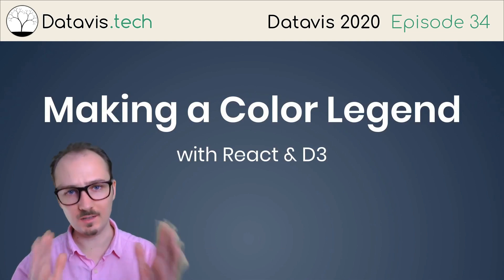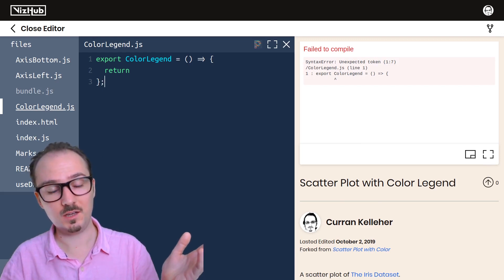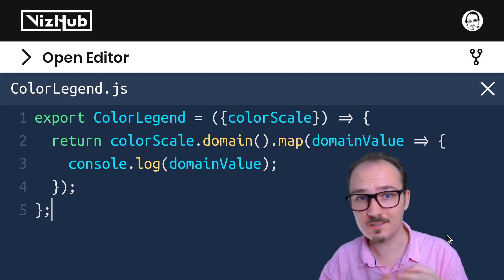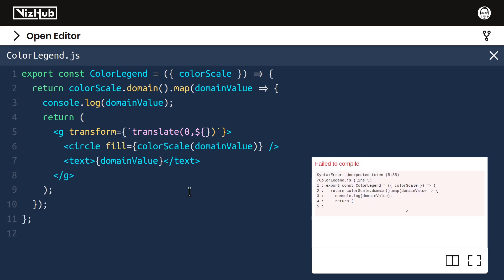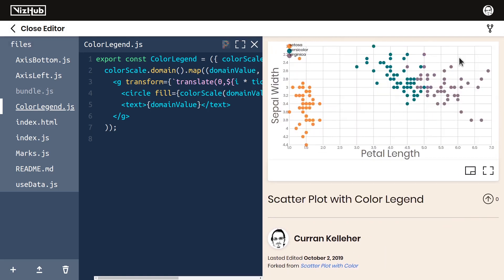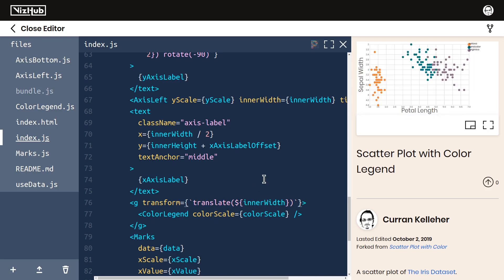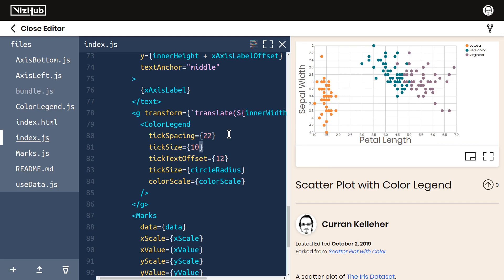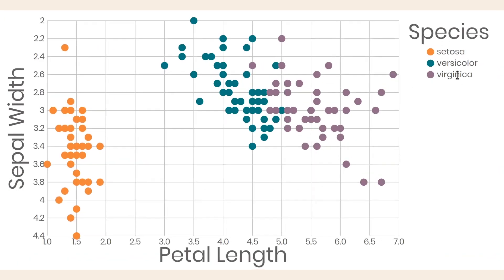Datavis 2020 Episode 34 - Making a Color Legend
Learn how to build a color legend.

00:00 Intro
00:38 Fork and review
01:20 Create a ColorLegend component
04:15 Create an SVG group element
05:30 Add tick spacing and circle size
07:08 Refactor and Style
12:05 Add a label
13:06 One last thing
13:51 Recap
(times courtesy of Sriram Sharma)